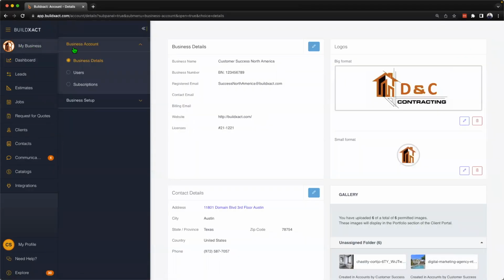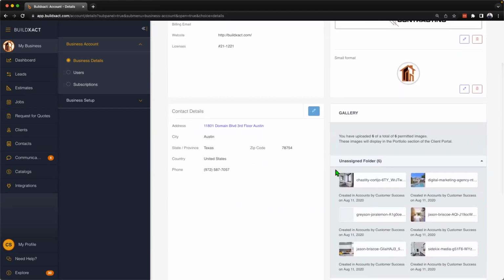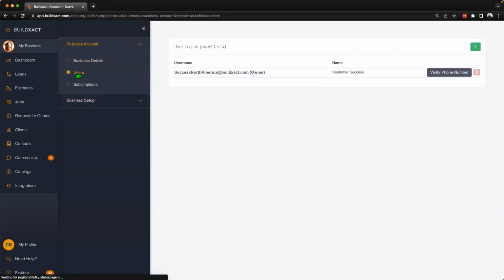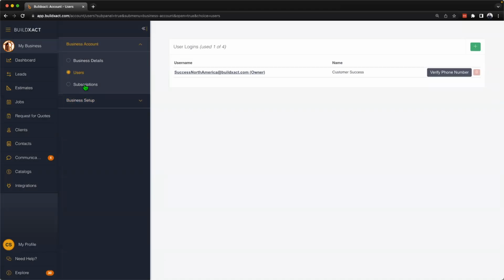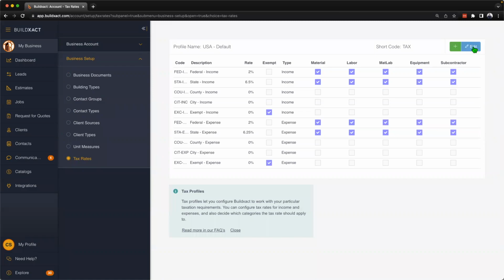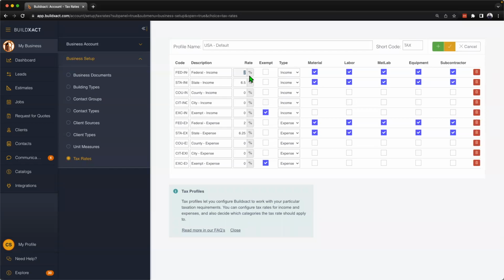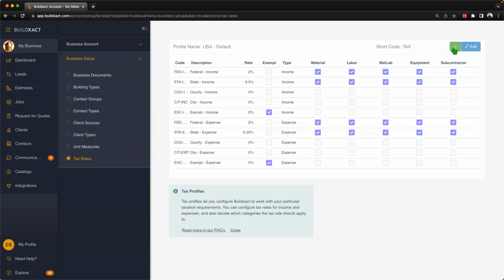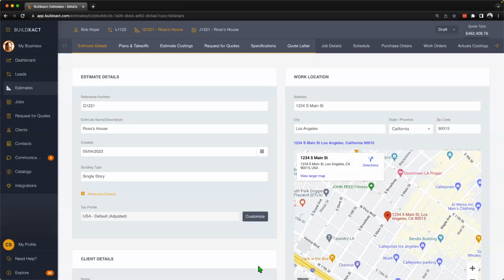Setup your Buildxact account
In this video, we'll show you how to set up your Buildxact account